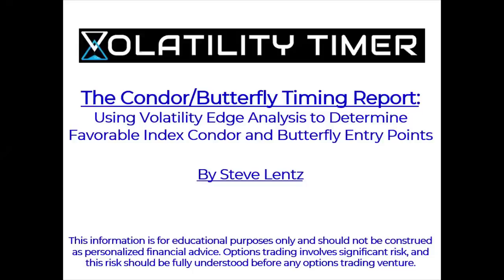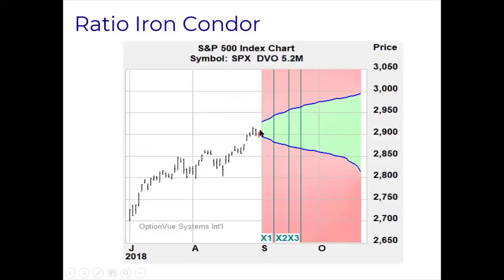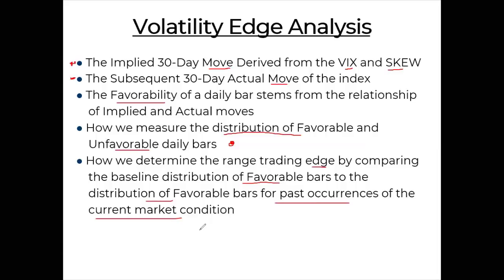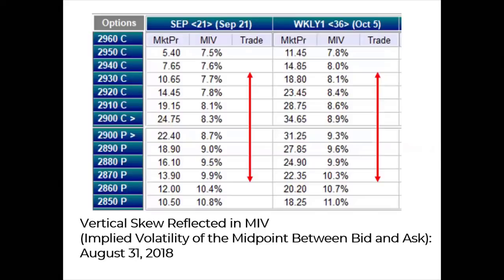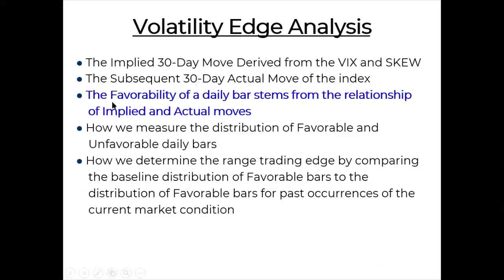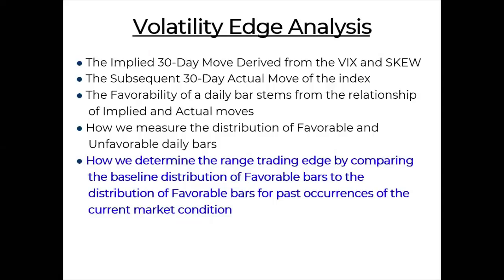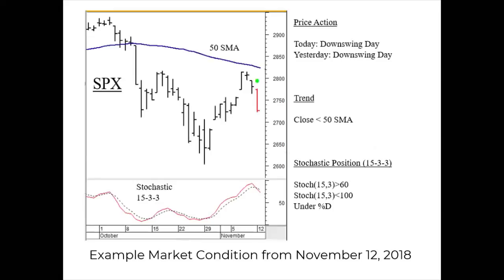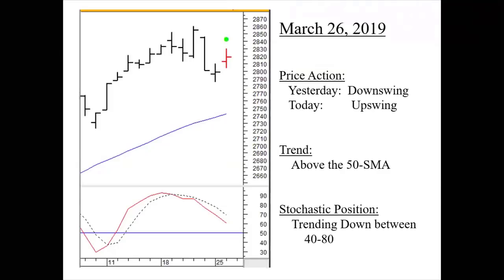Round Table with Steve Lentz from Volatility Timer - March 27, 2019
Round Table with Steve Lentz from Volatility Timer. Steve showed us his methodologies for determining volatility biases in the markets. This information is super helpful for non-directional options traders trading any strategies like iron condors, butterflies, put credit spreads and more. To learn more about Steve's new website, visit

is an online education firm, with headquarters located in Texas, that specializes in option trading. Our training programs and expert's services are designed to help you develop the trading skills to become a consistently profitable option trader. We offer training and trading products for all experience levels of option traders.